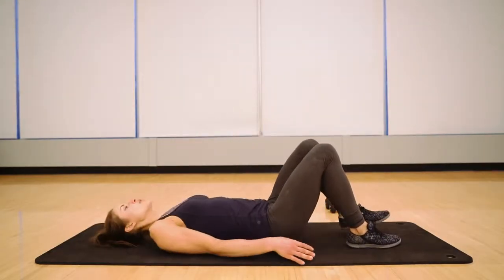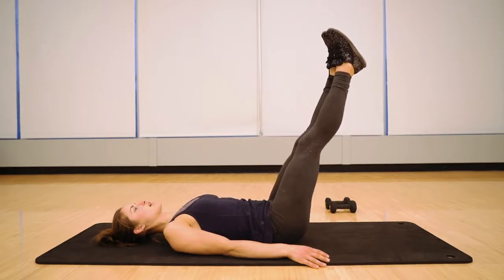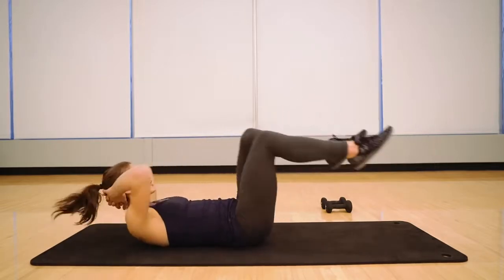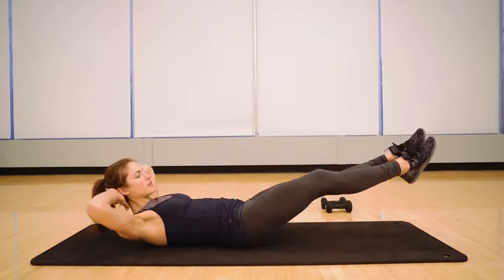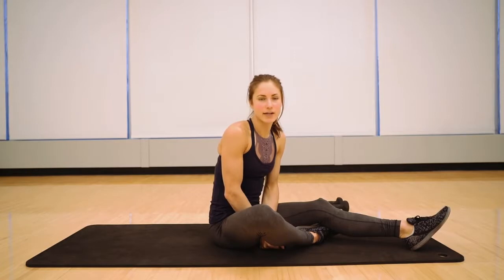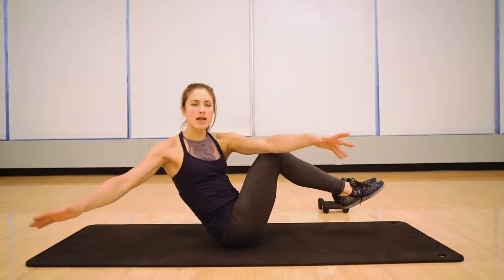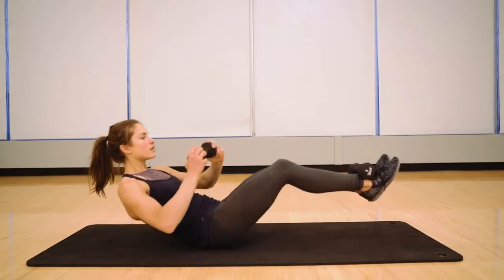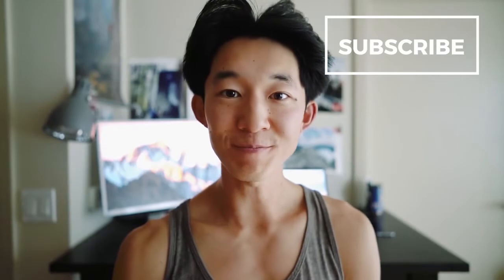Core For Climbers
If you want to start working out, useful staff on Amazon:

Biotech USA Super Fat Burner:

Post Workout Recovery for Muscle Recovery and Muscle Building Biotech USA:

Biotech USA Tribulus Maximus:

Biotech 1 g Arthro Guard Nutritional Suplement:

Biotech Labs ASAP Ultimate Skin and Body Care Gel:

ISOSTAR - Hydrate and Perform POWDER - ORANGE:

ISOSTAR - Gluten Free Sport Bars - ALMOND, RAISIN and CRANBERRY:

ISOSTAR - Powerplay POWDER - High Protein 90:

ISOSTAR - Energy Sport Bars - CHOCOLATE: